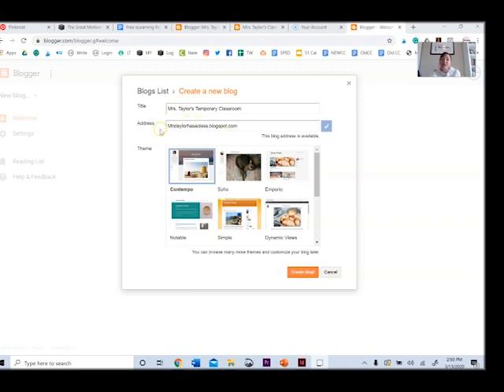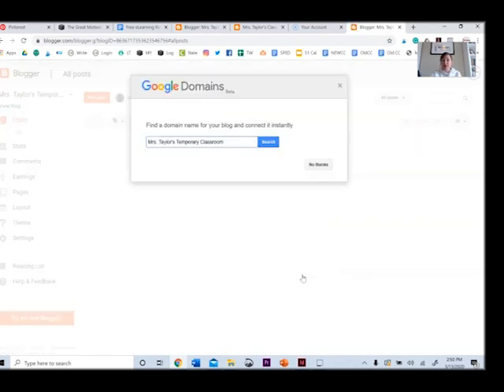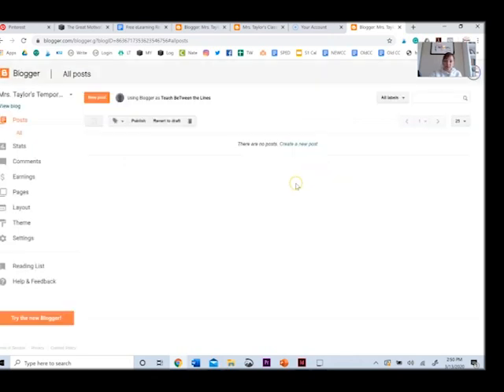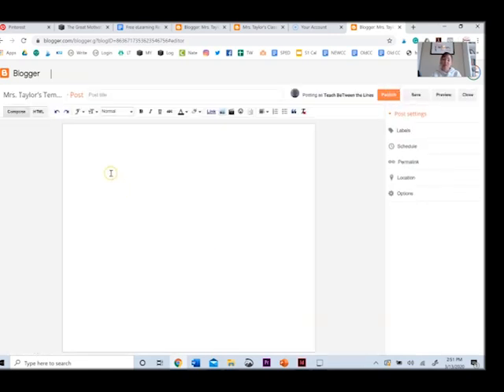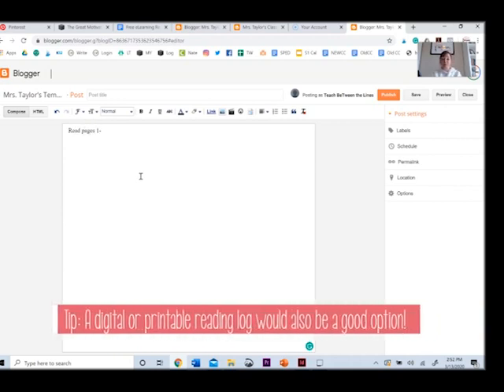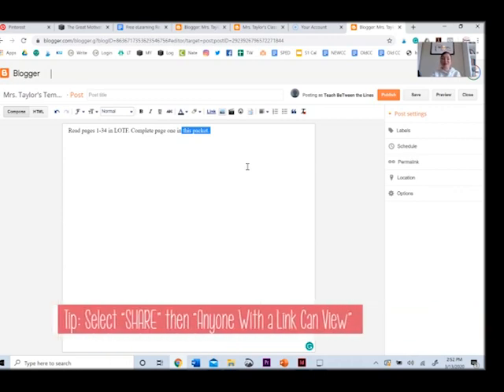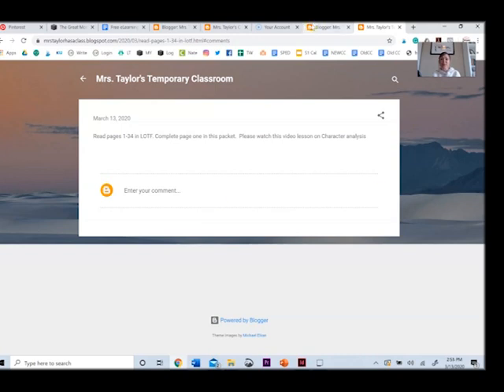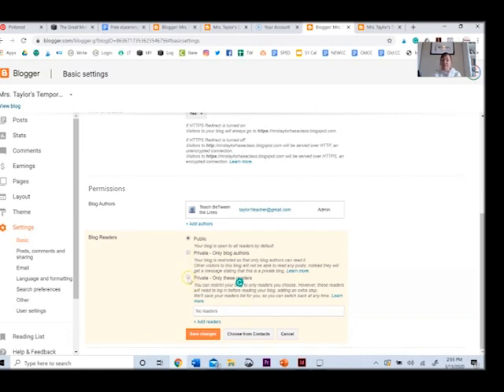Getting Started with E-Learning. Quick Tips for Teaching Remotely.